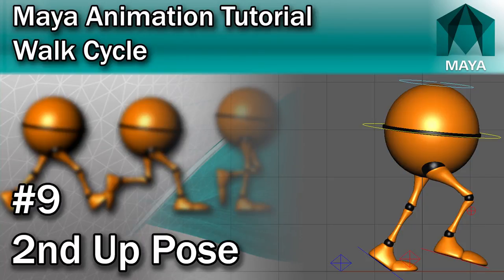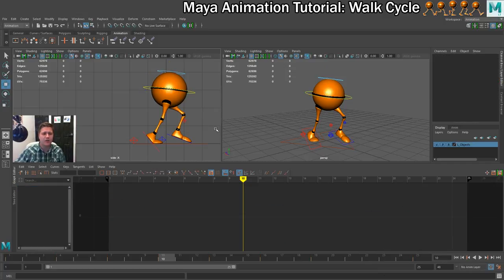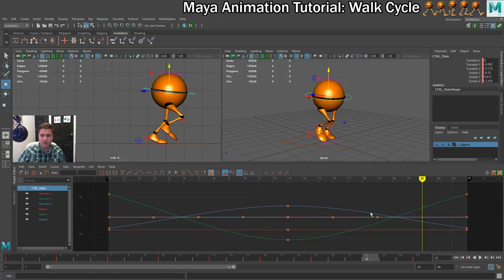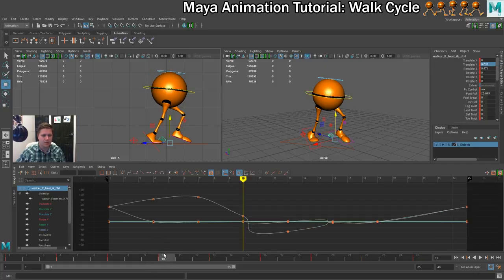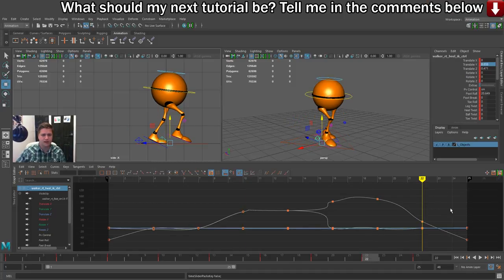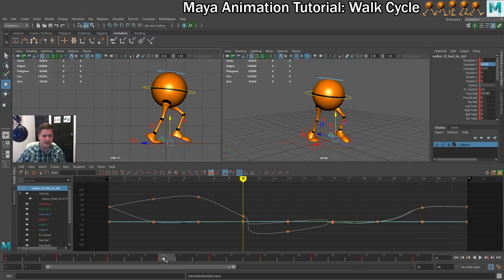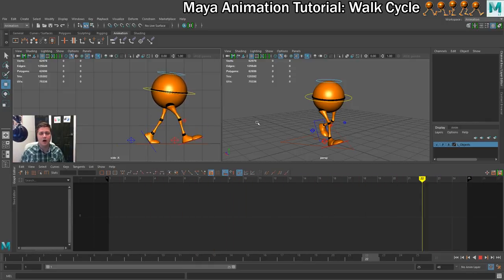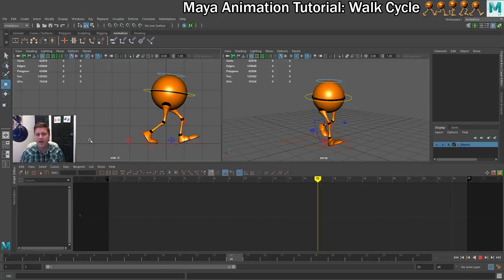Maya Walk Cycle Tutorial #9 Setting the Reverse Up Pose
In this part of my Maya Walk Cycle Animation Tutorial series, you will learn how to set the reverse or 2nd up pose by reversing the pose you created in the previous step.